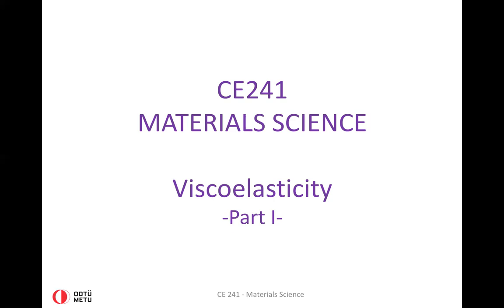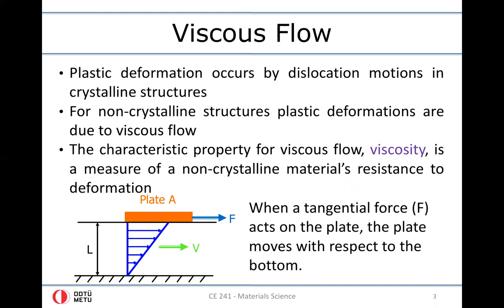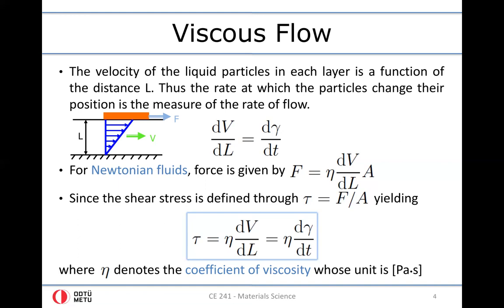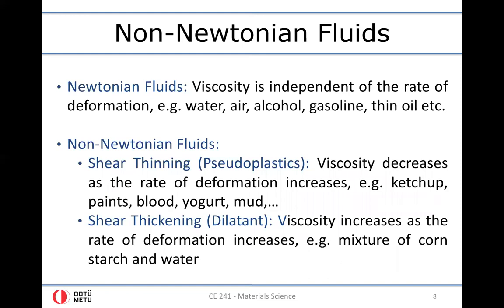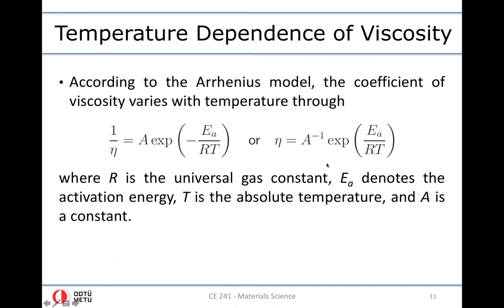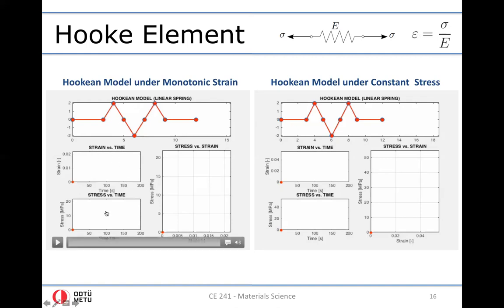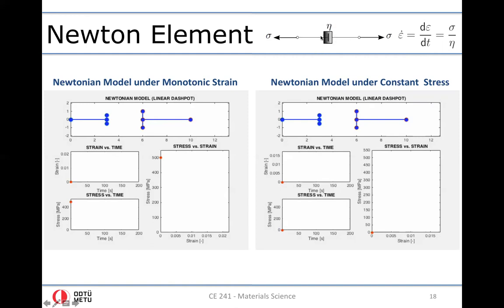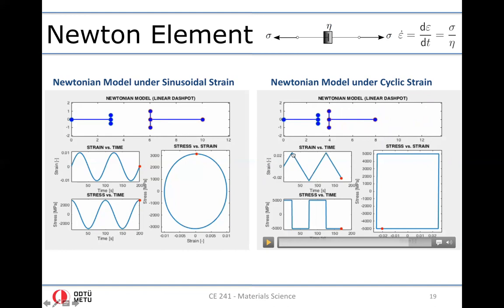Lecture 10 Viscoelasticity 1